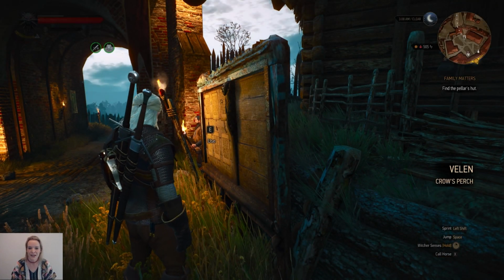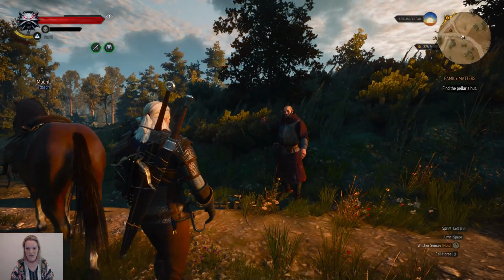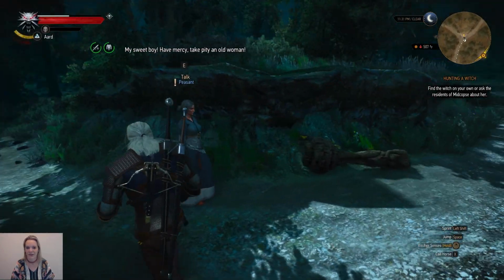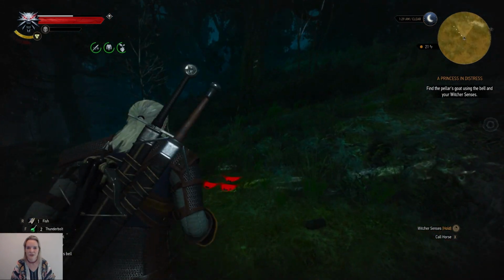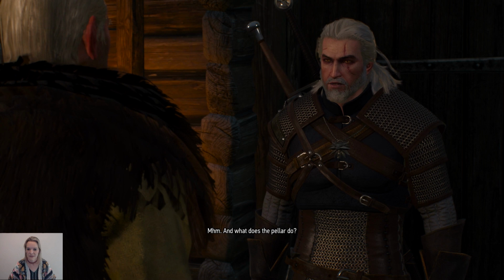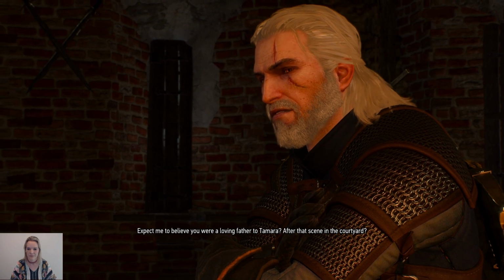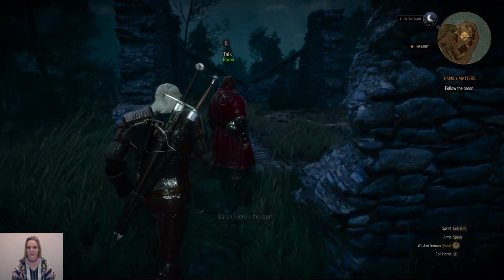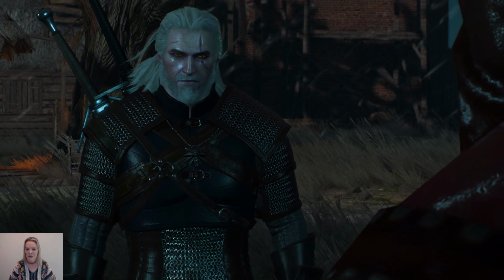Part 7: Family Matters, Main Quest and Racing - Witcher 3 Death March Next Gen Update Playthrough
Part 7: Family Matters and Racing - Witcher 3 Death March Next Gen Update Playthrough

Velen
Family Matters
Races – Crow’s Perch
First visit to the Pellar
A Princess in Distress
Family Matters continued